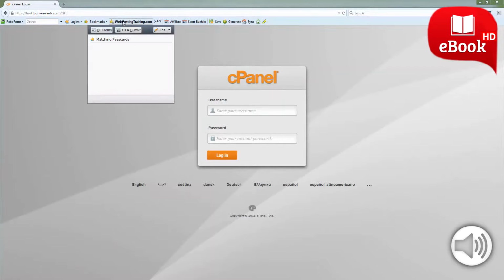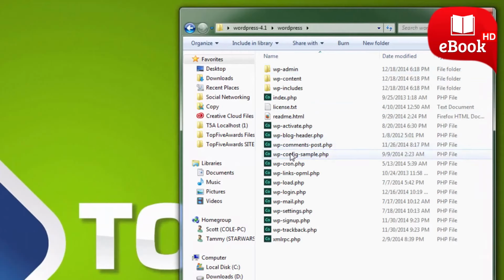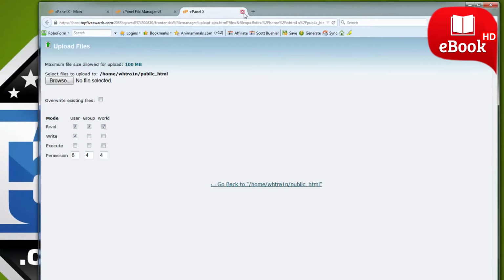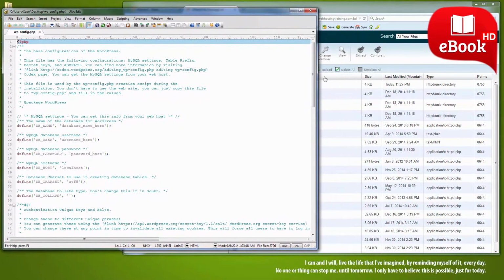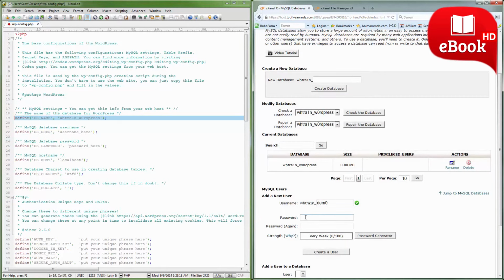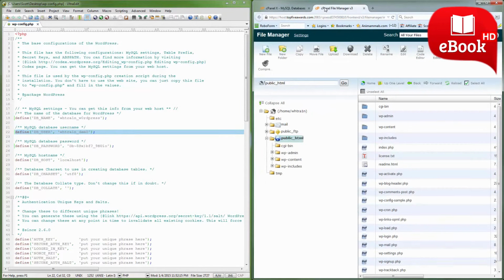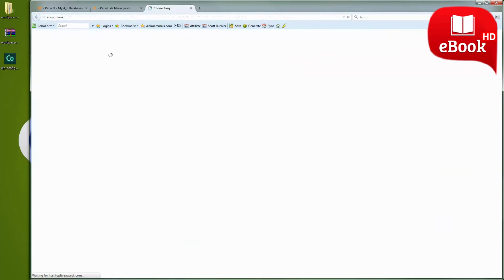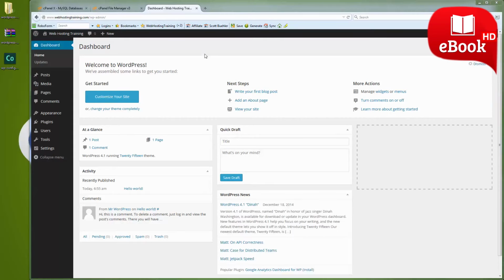How to - Install WordPress Manually with cPanel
In this video I am gonna be showing you Install WordPress Manually with cPanel.

ASK any questions, concerns you may have. I respond to ALL comments and messages!

All suggestions and feedback are welcomed! Keep tuned in for more videos soon!